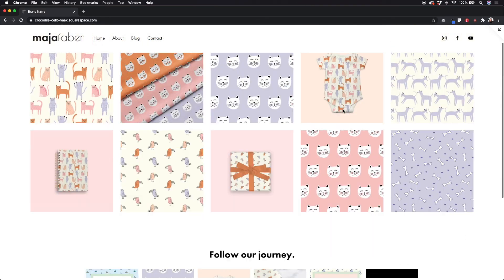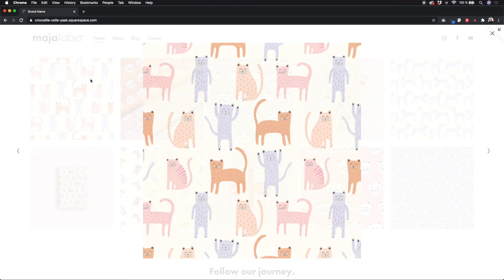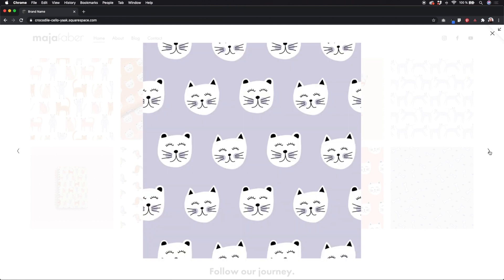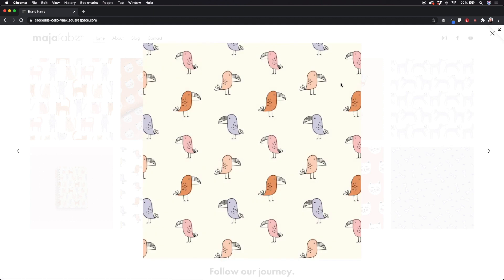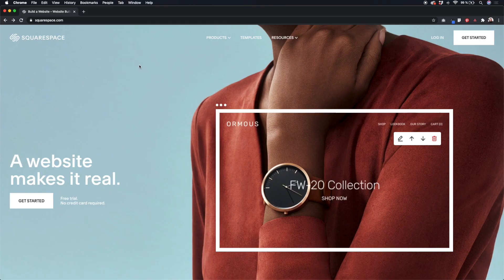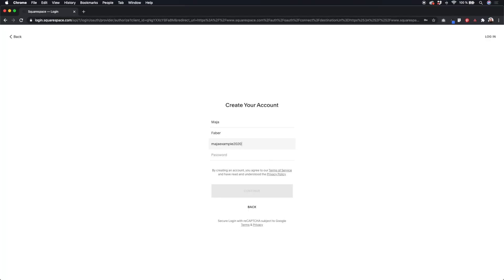New Class! Build a Portfolio Website With Squarespace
This Skillshare class is all about how to build your portfolio website with Squarespace.

To create a website can feel like a huge task, but I’m here to show you that it doesn’t need to be like that and that you don’t need to spend months on creating your website. It can actually just take a few days, once you’ve got the hang of it.

I'm Maja Faber, a surface pattern designer living in Stockholm, Sweden.
To learn more about me visit my and say hello at the gram

To get the creative inspiration & awesome freebies, sign up to my email list